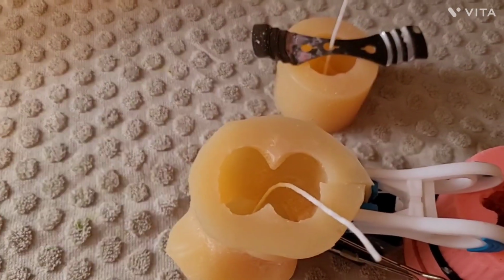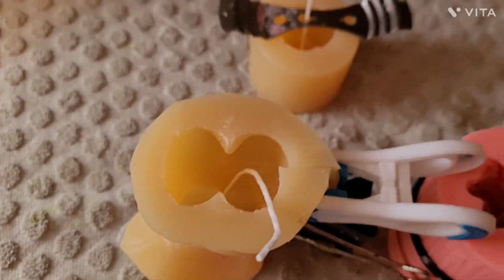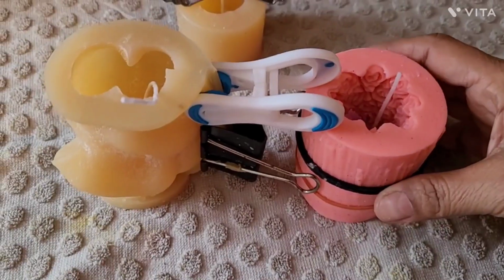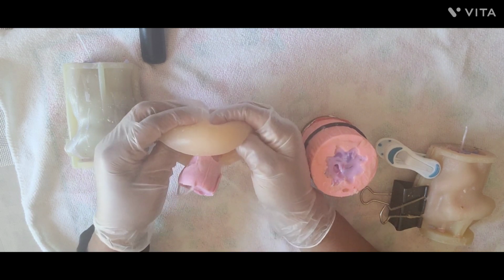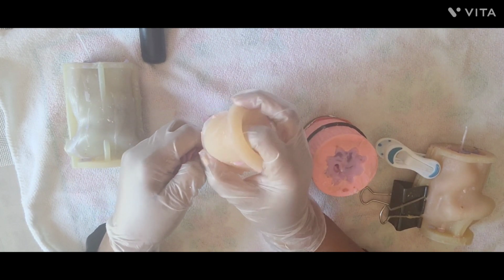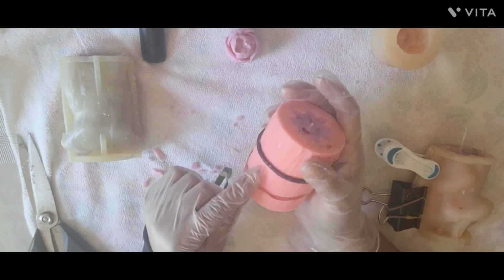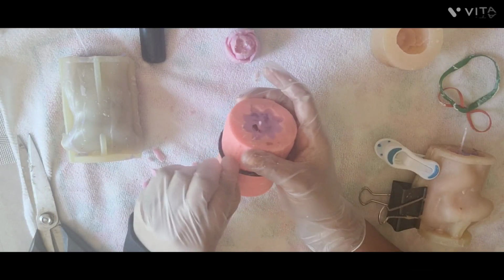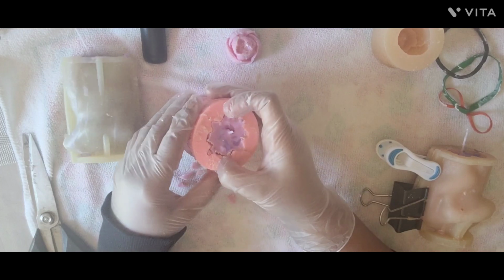1 Week Later: What Happened? | Tips & Reflections | Ingrid Joy Aromas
1 Week Later: What Happened? | Tips & Reflections | Ingrid Joy Aromas

Welcome to Ingrid Joy Aromas! Curious about what happens 1 week after trying something new? 🌟✨ In this video, I’ll share my results, reflections, and tips for making the most of your experiences. Whether it’s a new routine, product, or challenge, learn what to expect and how to stay consistent.

🌸 What You’ll Learn:

Results and changes after one week

Tips for tracking your progress

Reflections on what worked and what didn’t

Motivation to keep going on your journey

Thank you for being here. I just want to show you that after a week. And  Unmold your candles. This can happen.